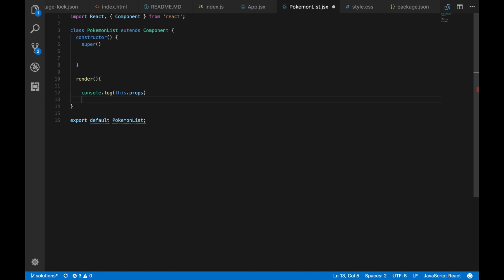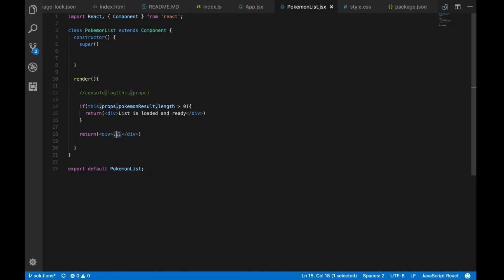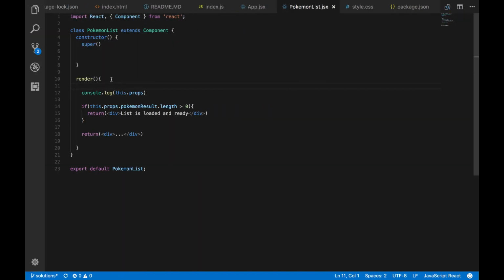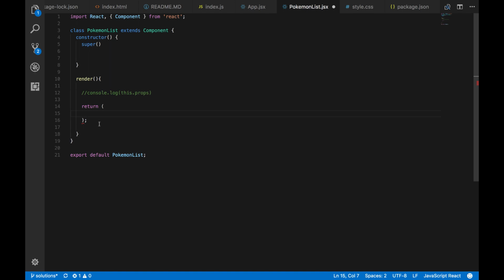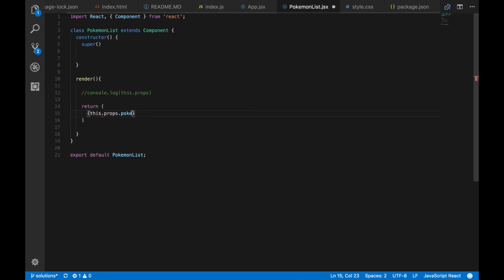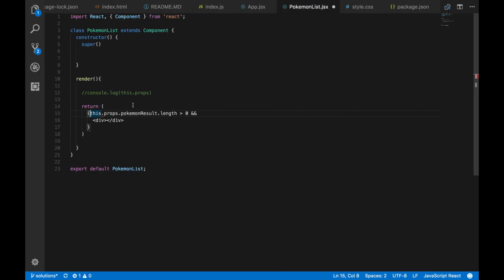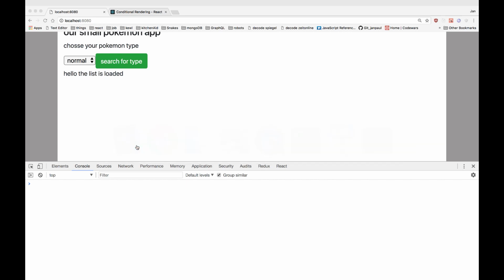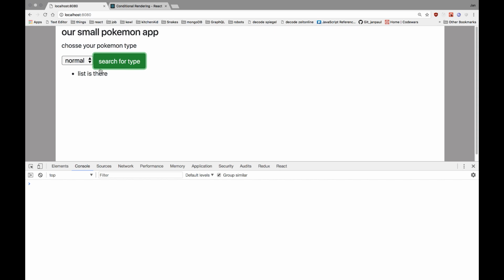21 pokeman app 12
"Pokeman App 12" is a React web application that leverages modern hooks and state management to dynamically display and interact with Pokémon data. It features responsive design, allowing users to browse, search, and explore Pokémon in an intuitive and engaging interface.